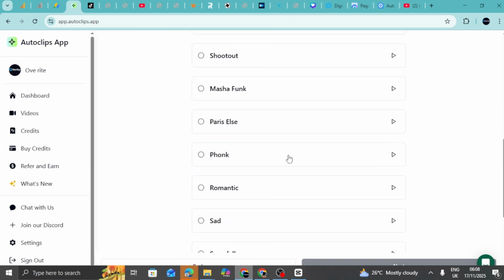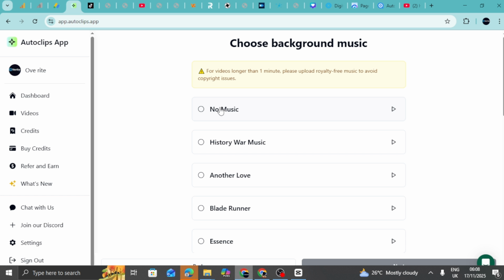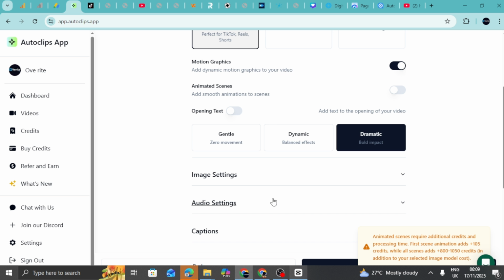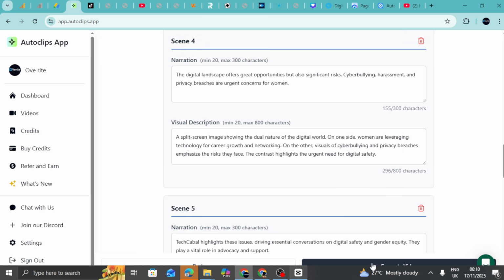Top AI Expert Reveals FACELESS Content Secrets to Earning Big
In this video, I show you exactly how to create high-quality faceless content using AutoClip AI — even if you’ve never edited a video before. Faceless content is one of the fastest-growing ways to earn money online, and today I break down the exact tools, strategies, and workflow you can copy to grow fast.